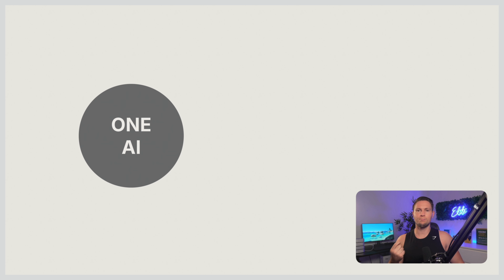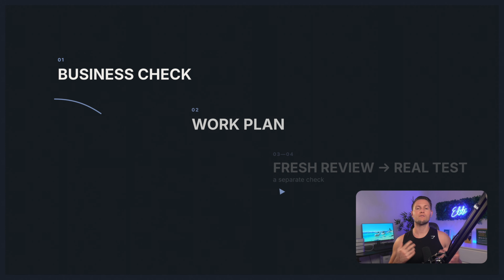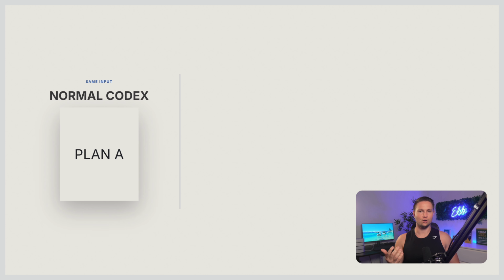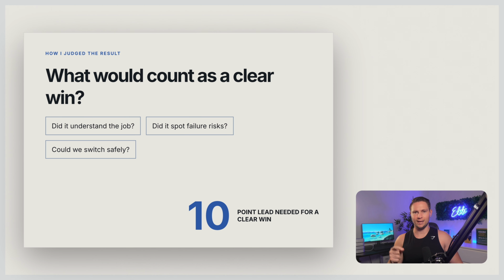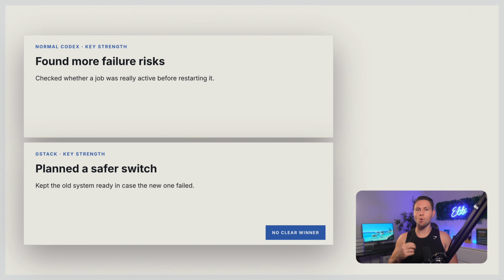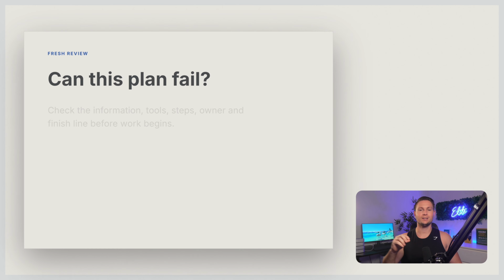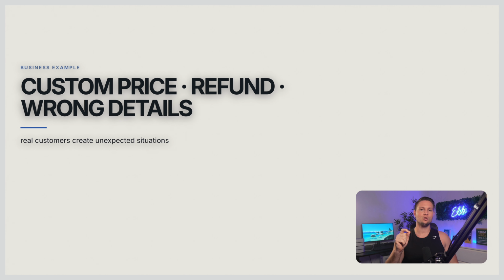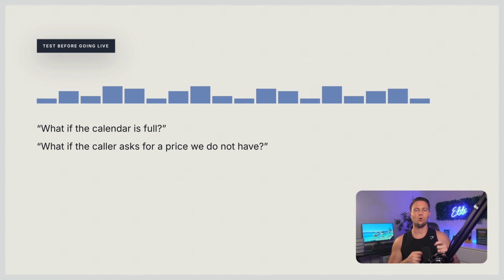I Tested Garry Tan’s GStack for Business... Here’s What Happened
I tested Garry Tan’s GStack against plain Codex on a real business planning problem: rebuilding an unreliable AI video-production system.

The result surprised me. Plain Codex scored 94. GStack scored 92. That wasn’t enough to call a winner—but the test revealed a practical five-part workflow that business owners can use to get more dependable AI results.

The useful idea isn’t “use more AI agents.” It’s to stop asking one AI to create the strategy, do the work, and mark its own homework without an independent check.

🔥 JOIN THE FOUNDER AI COMMUNITY
Build and deploy practical AI systems with other founders:

THE FIVE-PART METHOD
1. Challenge the goal
2. Review the business decision
3. Plan the work
4. Attack the plan
5. Test the result

CHAPTERS
00:00 GStack: One AI Shouldn’t Do Everything
00:32 Why More AI Access Doesn’t Mean Better Work
01:31 What Is Garry Tan’s GStack?
02:29 How I Tested GStack vs Plain Codex
03:27 The Result: 94 vs 92
04:26 The Five-Part GStack Method
06:05 A Real Business Example: AI Receptionist
07:34 When Should You Use This Workflow?
08:01 How to Install and Use GStack
08:40 The Lesson for Business Owners
09:09 Turning AI Workflows Into AI Employees

What business process would you test with this method first?